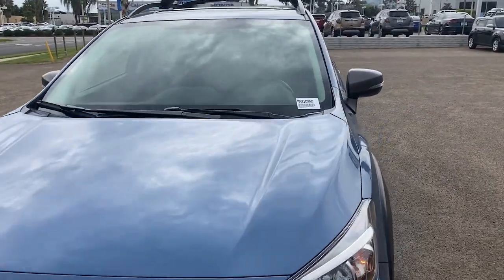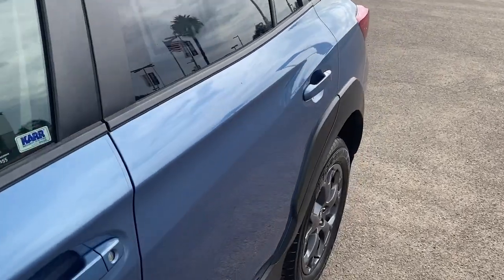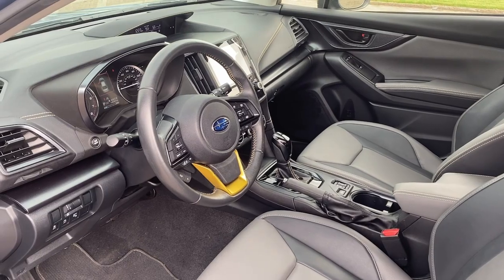2021 Subaru Crosstrek MH310850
2021 Subaru Crosstrek Sport - Stock#: MH310850

Subaru of El Cajon
900 Arnele Ave

WE DELIVER!/DO ALL PAPERWORK-E-MAIL/TEXT/PHONE WERE HERE FOR YOU!brEXPERIENCE EXTRAORDINARY AT SUBARU OF EL CAJON. Where San Diego feels at Home! Recent Arrival!brbrbr27/34 City/Highway MPG Odometer is 19166 miles below market average!brbrAwards:br * ALG Residual Value Awards Residual Value Awards